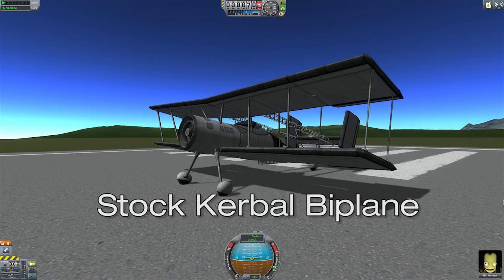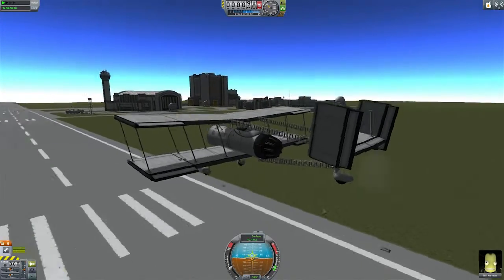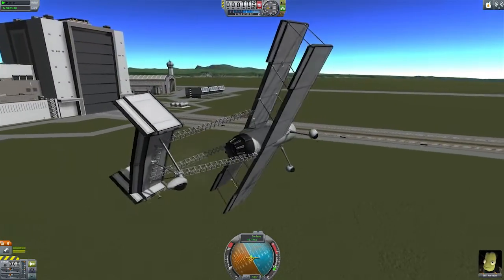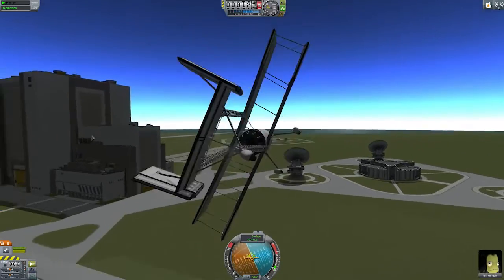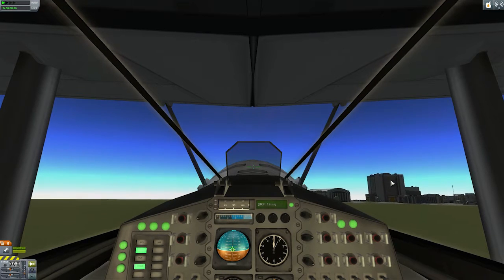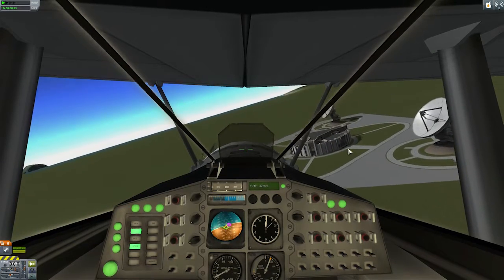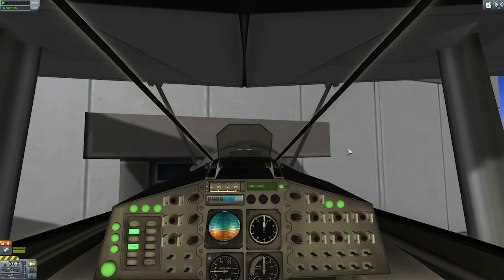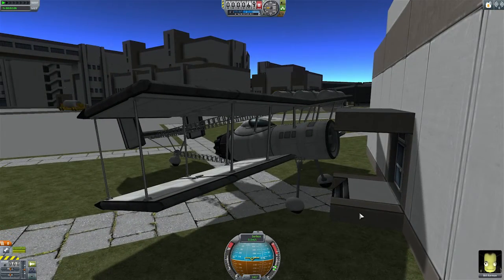KSP - Kerbal Biplane (Stock)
With the full release of Kerbal Space Program at last, one of the biggest changes was the total replacement of the stock aerodynamics model with a new, supposedly more accurate model.

What better way to test it than building a biplane and having a try?